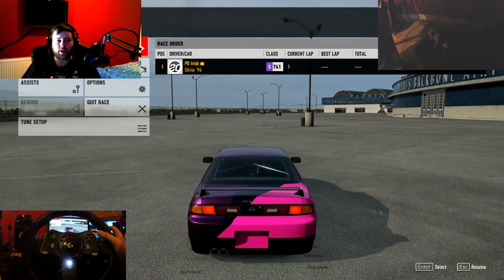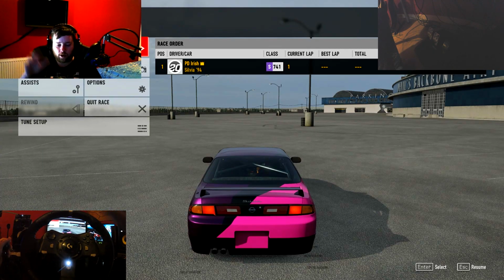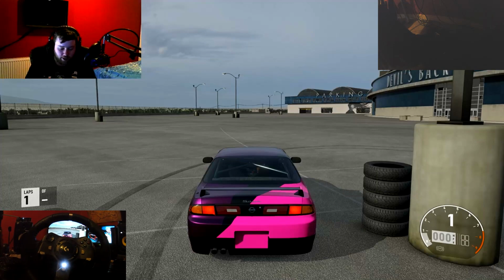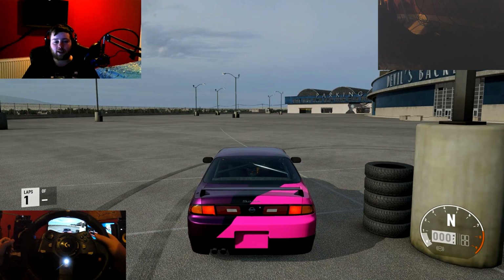Forza 7 | Drifting with 900 Steering Lock! | Logitech G920!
I'd been curious to check out how Drifting felt with 900 Degrees since the Drift Suspension update, so here's my thoughts, with Wheel and Pedal cam! :D